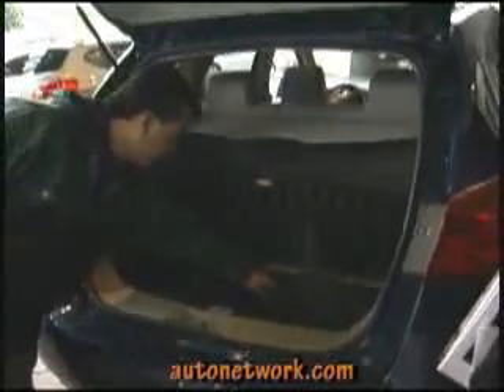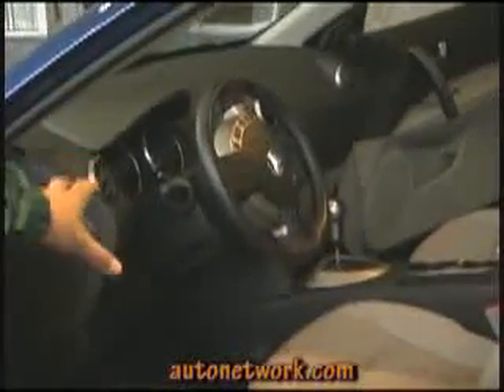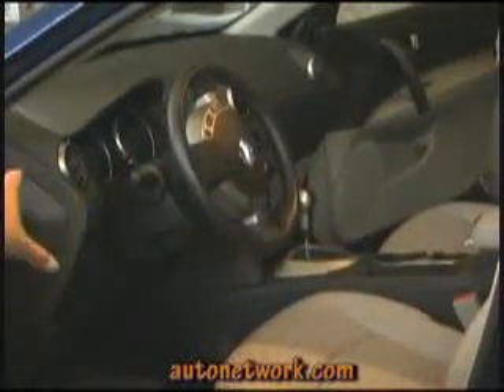2008 Nissan Rogue, Walk Around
Take a walk around the new 2008 Nissan Rogue with Ken Kcomt, manager.